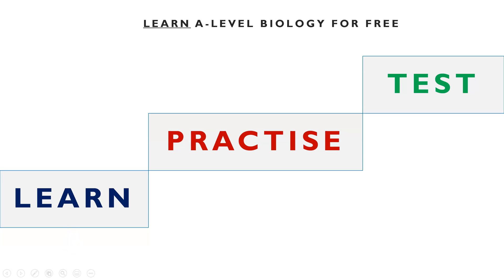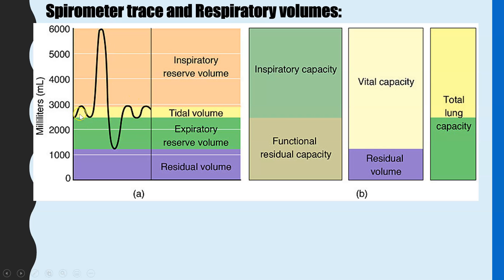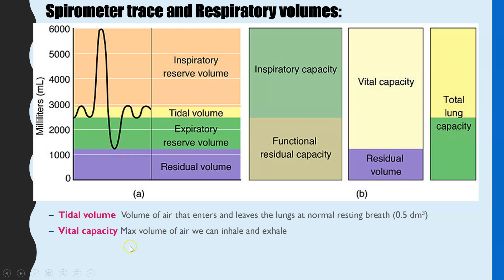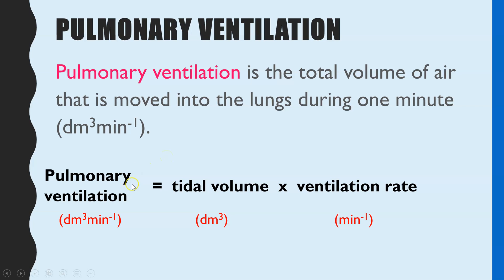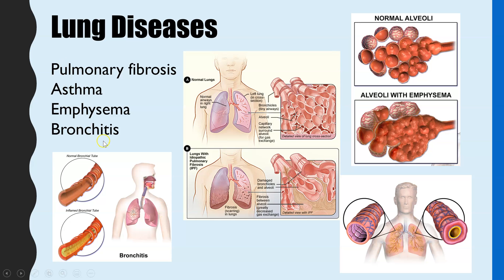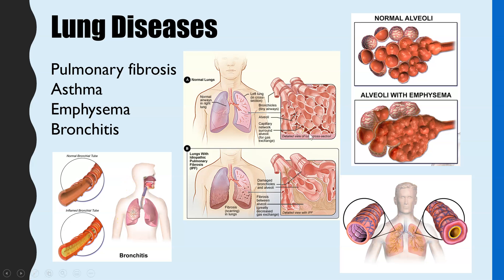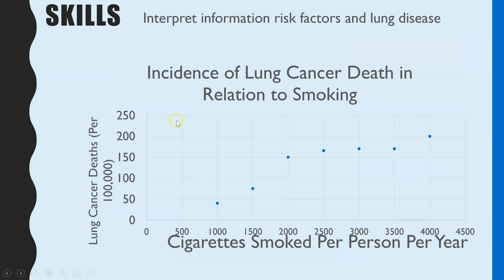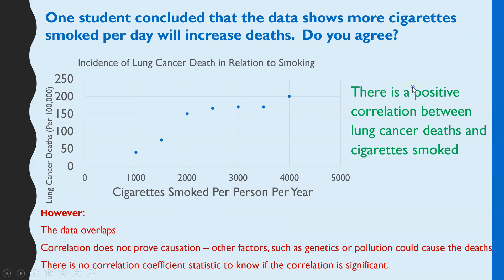ANALYSING DATA on LUNG DISEASE: Risk Factors, spirometer trace and correlation. A-level Biology.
A skills lesson on the pulmonary ventilation calculation, lung diseases and analysis of data linked to risk factors and lung disease.

Recommended Revision and textbooks:
A-level